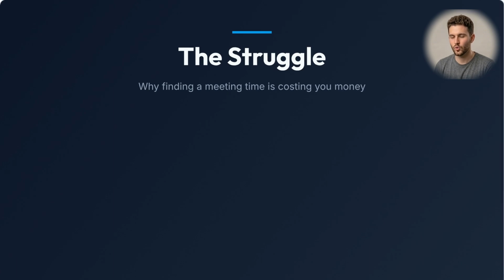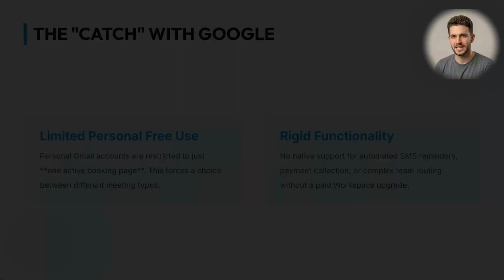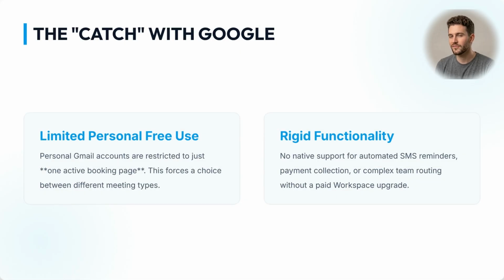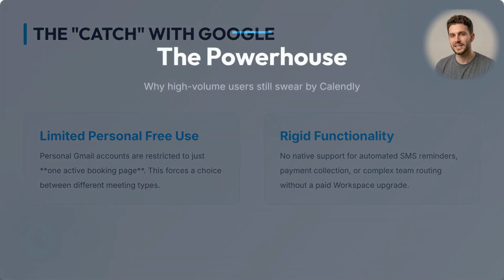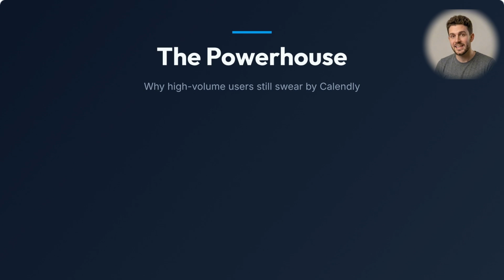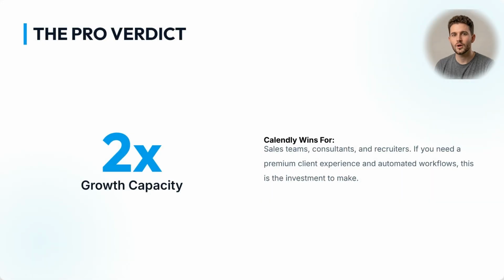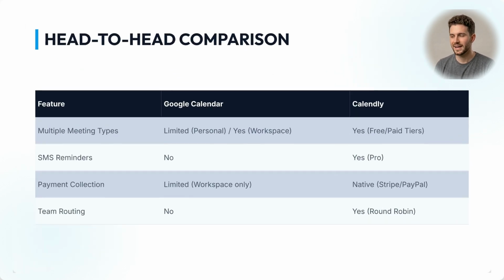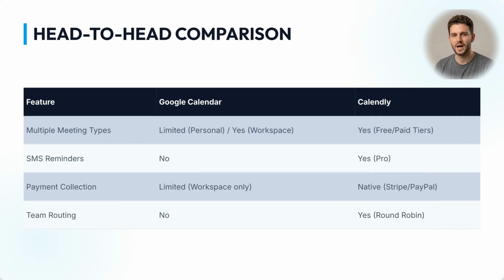Calendly vs Google Calendar: Which Scheduling Tool is Best?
Stop losing clients and wasting hours stuck in the back-and-forth email scheduling loop.

In this video, I'll show you exactly how to choose between Calendly and Google Calendar's new Appointment Schedules — step by step.
Perfect if you're struggling with double bookings or paying for software you might not actually need.
By the end, you'll have a clear answer on which platform will give you a fully working, automated booking process.

In this video:
→ The hidden "catch" with Google Calendar's free Appointment Schedules
→ Why high-volume users and sales teams still swear by Calendly
→ A head-to-head feature comparison to save you time and money